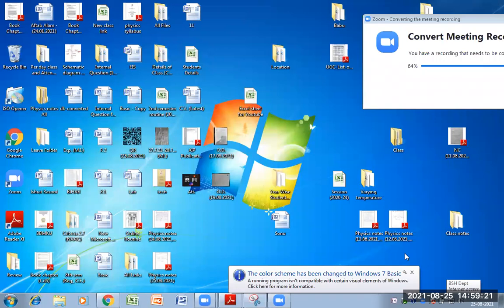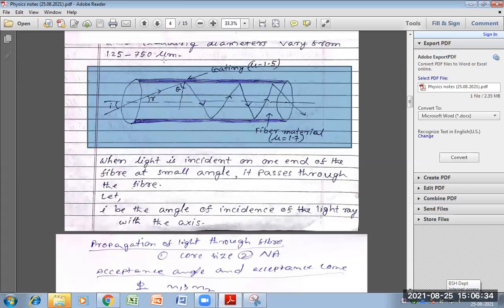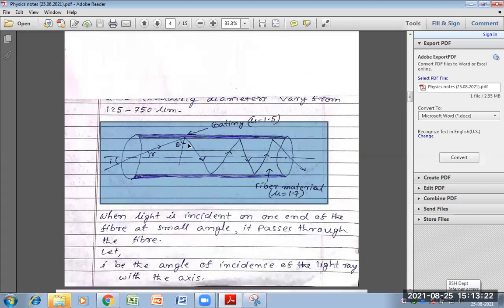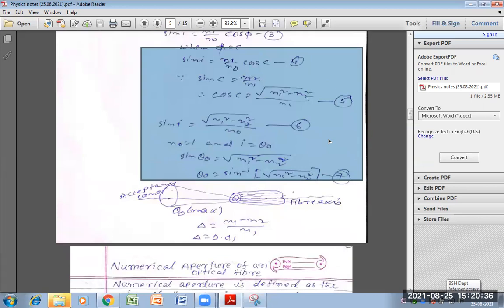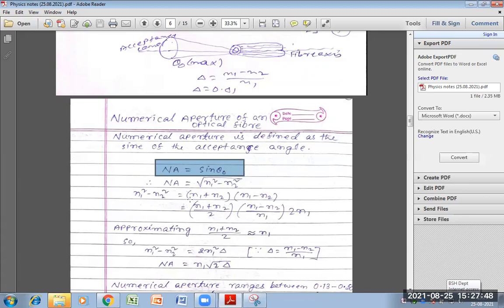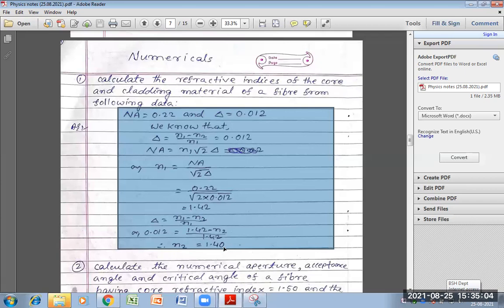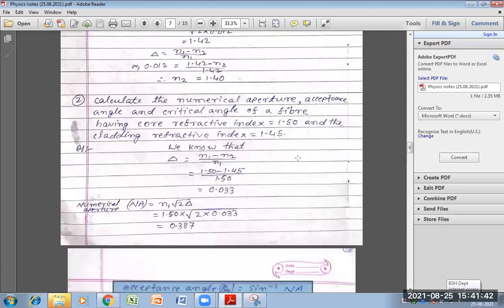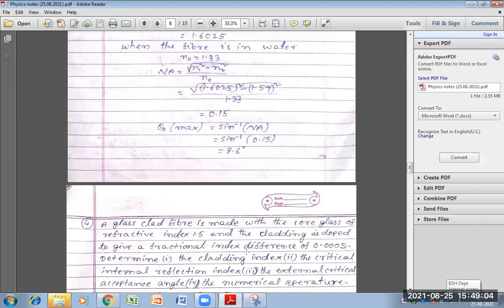2_BSC105_PHY (Rec./Part-II/25.08.2021)